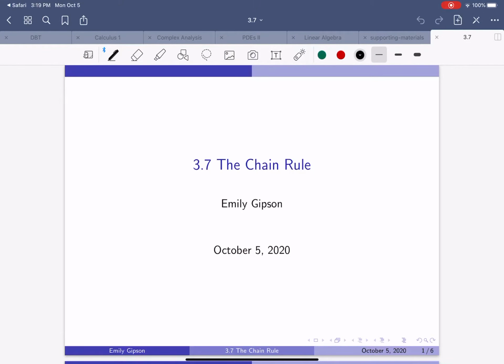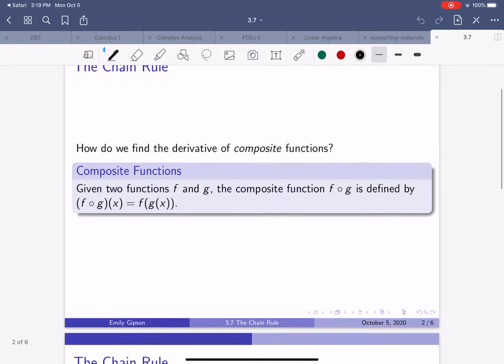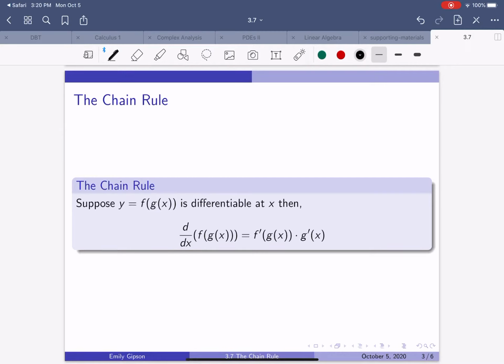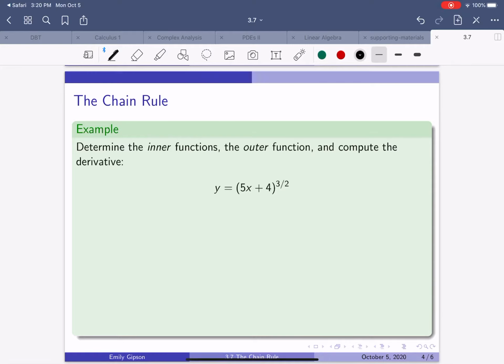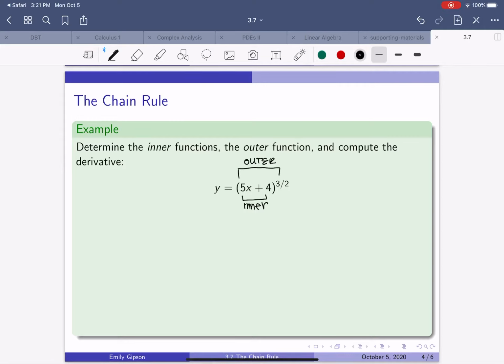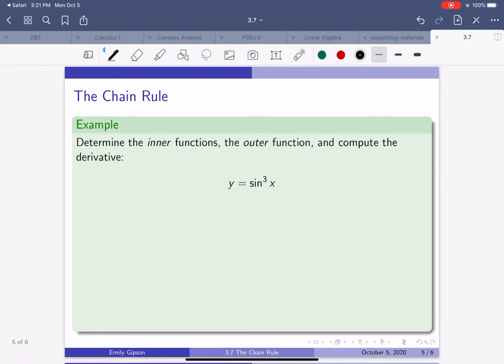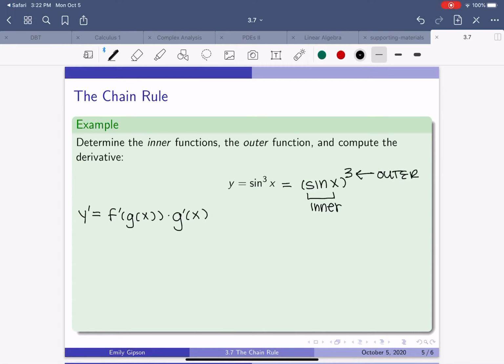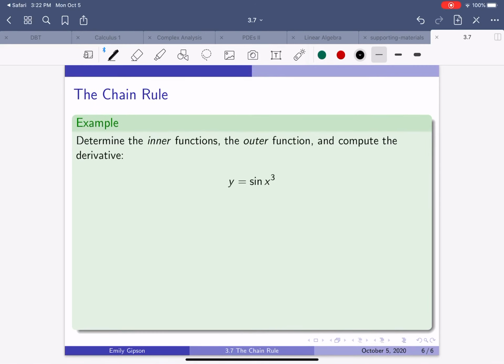MATH 2200 3.7